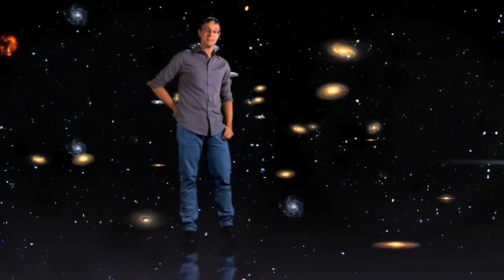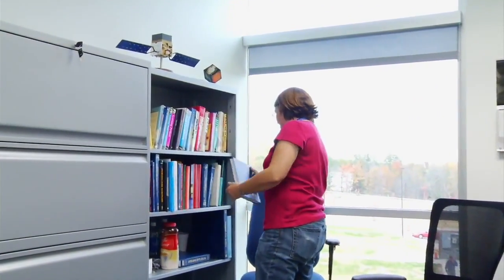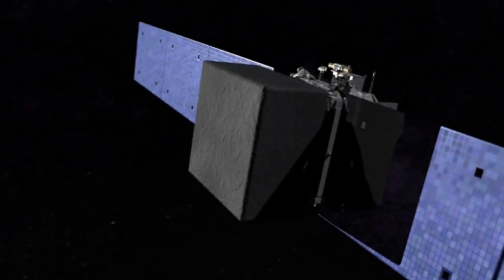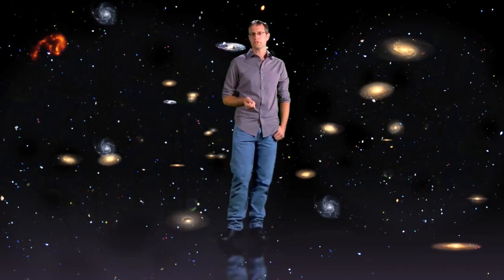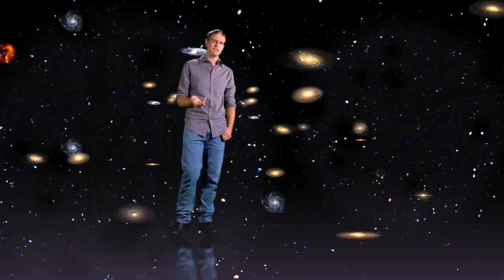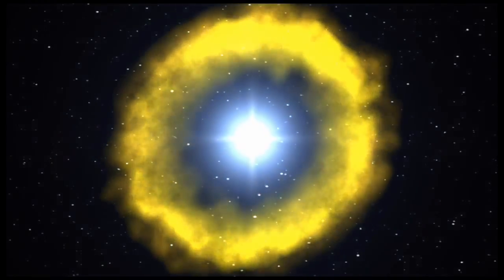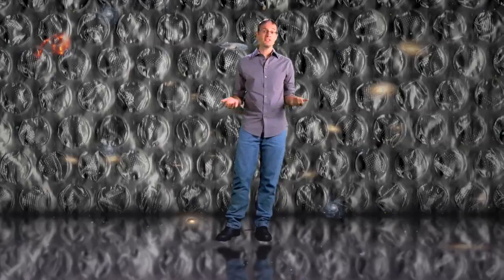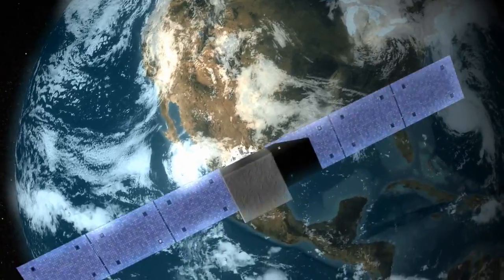The Fabric of Space-Time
The mind-blowing answer comes from a theory describing the birth of the universe in the first instant of time.

The universe has long captivated us with its immense scales of distance and time.

How far does it stretch? Where does it end... and what lies beyond its star fields... and streams of galaxies extending as far as telescopes can see?

These questions are beginning to yield to a series of extraordinary new lines of investigation... and technologies that are letting us to peer into the most distant realms of the cosmos...

But also at the behavior of matter and energy on the smallest of scales.

Remarkably, our growing understanding of this kingdom of the ultra-tiny, inside the nuclei of atoms, permits us to glimpse the largest vistas of space and time.

In ancient times, most observers saw the stars as a sphere surrounding the earth, often the home of deities.

The Greeks were the first to see celestial events as phenomena, subject to human investigation... rather than the fickle whims of the Gods.

One sky-watcher, for example, suggested that meteors are made of materials found on Earth... and might have even come from the Earth.

Those early astronomers built the foundations of modern science. But they would be shocked to see the discoveries made by their counterparts today.

The stars and planets that once harbored the gods are now seen as infinitesimal parts of a vast scaffolding of matter and energy extending far out into space.

Just how far... began to emerge in the 1920s.

Working at the huge new 100-inch Hooker Telescope on California's Mt. Wilson,

astronomer Edwin Hubble, along with his assistant named Milt Humason, analyzed the light of fuzzy patches of sky... known then as nebulae.

They showed that these were actually distant galaxies far beyond our own.

Hubble and Humason discovered that most of them are moving away from us. The farther out they looked, the faster they were receding.

This fact, now known as Hubble's law, suggests that there must have been a time when the matter in all these galaxies was together in one place.

That time... when our universe sprung forth... has come to be called the Big Bang.

How large the cosmos has gotten since then depends on how long its been growing... and its expansion rate.

Recent precision measurements gathered by the Hubble space telescope and other instruments have brought a consensus...

That the universe dates back 13.7 billion years.

Its radius, then, is the distance a beam of light would have traveled in that time ... 13.7 billion light years.

That works out to about 1.3 quadrillion kilometers.

In fact, it's even bigger. Much bigger. How it got so large, so fast, was until recently a deep mystery.

That the universe could expand had been predicted back in 1917 by Albert Einstein, except that Einstein himself didn't believe it...

until he saw Hubble and Humason's evidence.

Einstein's general theory of relativity suggested that galaxies could be moving apart because space itself is expanding.

So when a photon gets blasted out from a distant star, it moves through a cosmic landscape that is getting larger and larger, increasing the distance it must travel to reach us.

In 1995, the orbiting telescope named for Edwin Hubble began to take the measure of the universe... by looking for the most distant galaxies it could see.

Taking the expansion of the universe into account, the space telescope found galaxies that are now almost 46 billion light years away from us in each direction... and almost 92 billion light years from each other.

And that would be the whole universe... according to a straightforward model of the big bang.